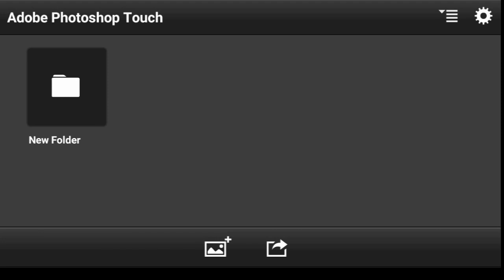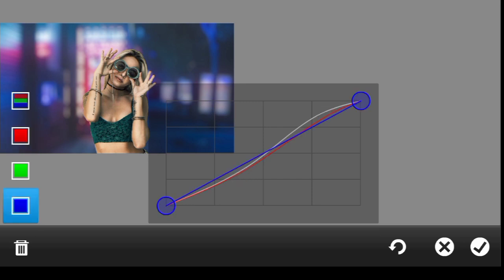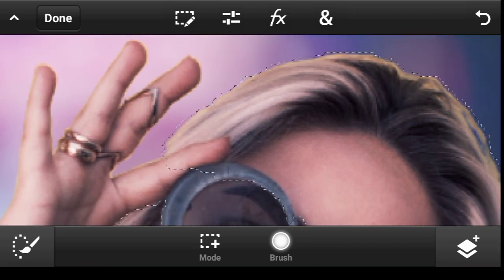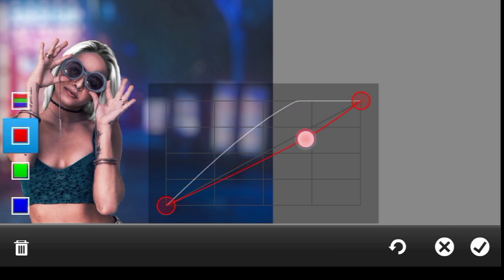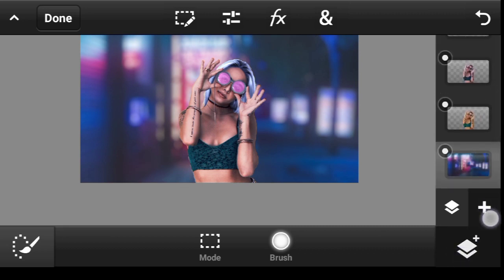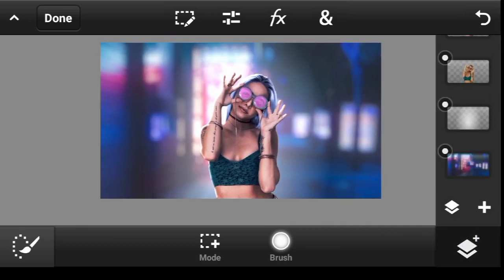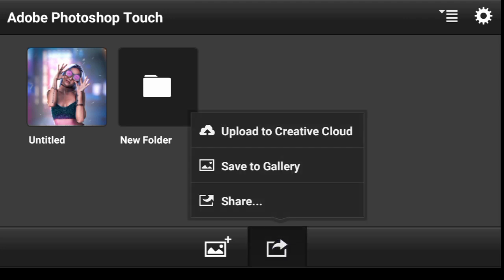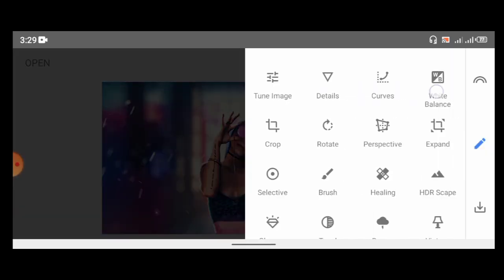How to Edit Your Photos to Cyberpunk Style! (On Android) ps touch | picsart | pics art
How to Turn Your Photos to Cyberpunk Style in photoshop Touch | ps touch | PS CC 2019 | Picsart alternative

In this Cyberpunk photo editing manipulation tutorial am going to show you a very easy and simple way that you can use to Customize your own photos in such a way that it's going to feel like a cyberpunk 2077 style in ps touch and ps cc 2019 (Picsart alternative) . This is a fun and easy tutorial that everyone can follow even for beginners or if you are new to photoshop touch( ps touch, pics art and ps cc 2019) picsart alternative.
So if you like this video and you want more of this then click on the subscribe button and also give a thumbs up for this video because more of this kind of video and other photo manipulation tutorials are coming soon... All you need is an android mobile device and ps touch or ps cc 2019 installed and you good to become and amazing graphics designer and a mobile editor just with a mobile phone.

📥DOWNLOAD📥

TIMESTAMPS:
00:00 Introduction
00:10 getting started with the editing by importing our background image
00:27 Importing the model image for editing
01:04 Adjustment her tone to blend with the background
03:01 Selecting and customizing the hair
06:24 Selecting and customizing the glasses
07:55 Adding some more interesting stuff to the background
12:16 color grading in snapseed

IN SUMMARY
  The first thing we did was to import our already blurred image, then we added the model image to it and we started blending the model so she can fit in the background and after we blend her in, next thing we did was to do some customizing on her so she can have that sort of a cyberpunk effect and later we then add some overlay effects to the background so that the model will pop at a bit. That been done, we decided to more over to snapseed so we can give the overall composite a finishing touch.